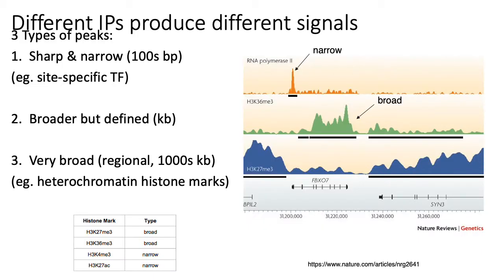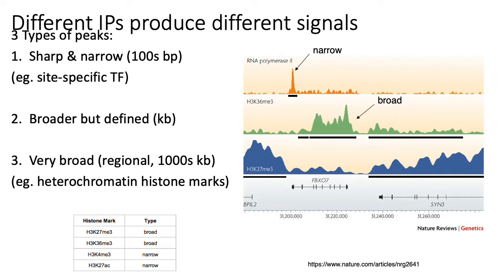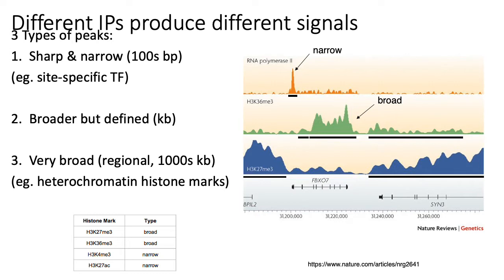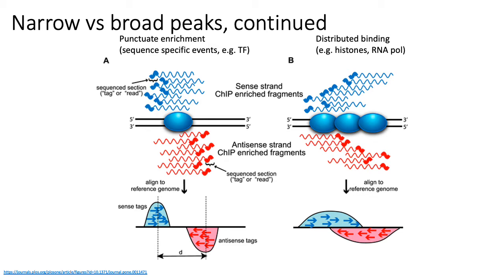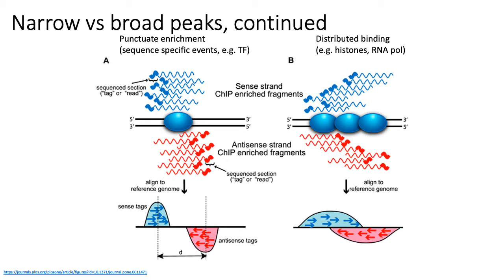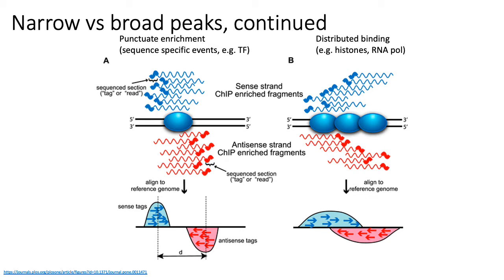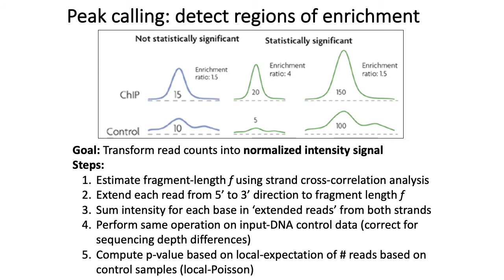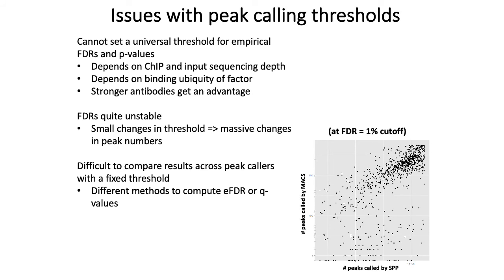MCB 182 Lecture 8.9 - Narrow vs broad peaks, IDR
Brief discussion of narrow and broad peaks in ChIP-seq data, as well as the irreproducible discovery rate (IDR) method of combining technical replicate ChIP-seq experiments.